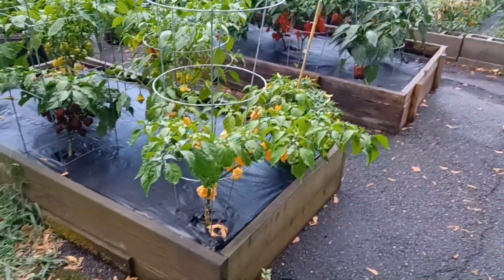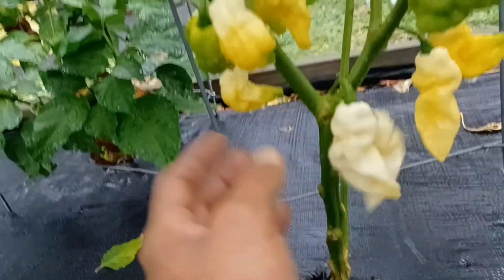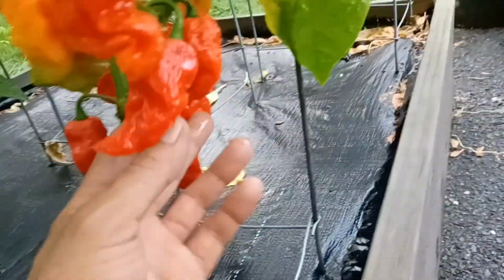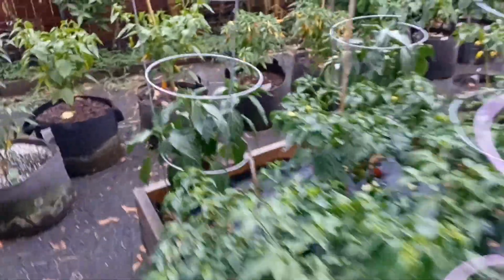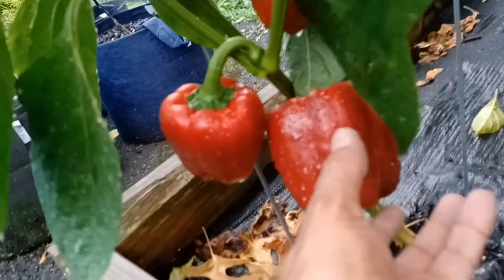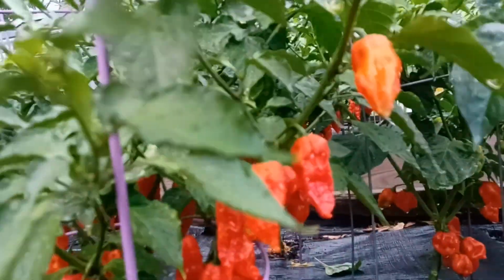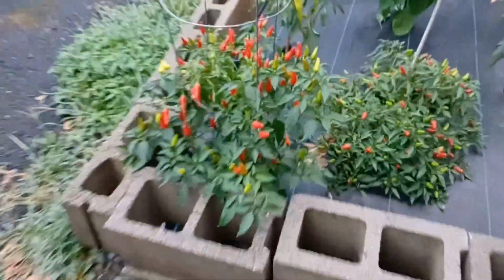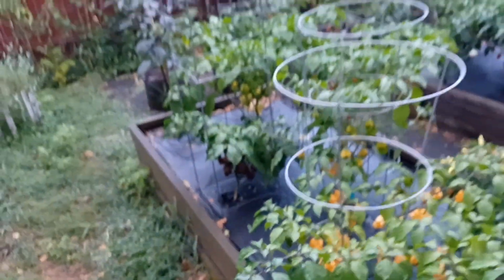Ripening Peppers | August 2022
Here's what's ripening in the garden so far.